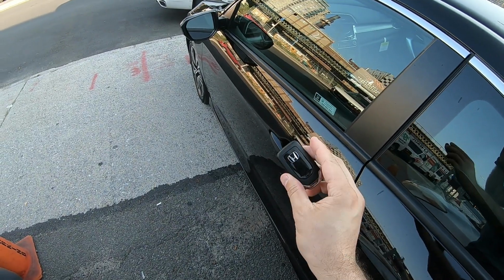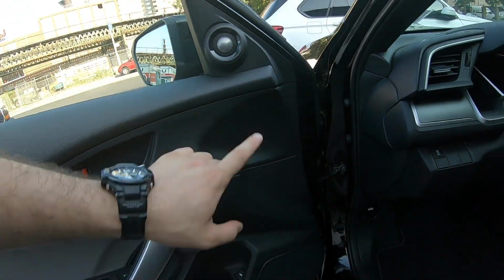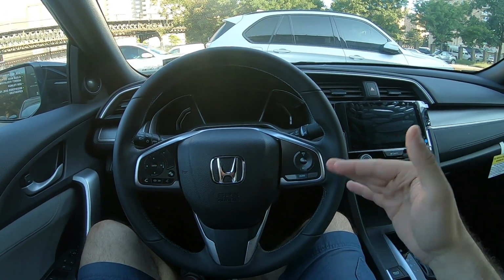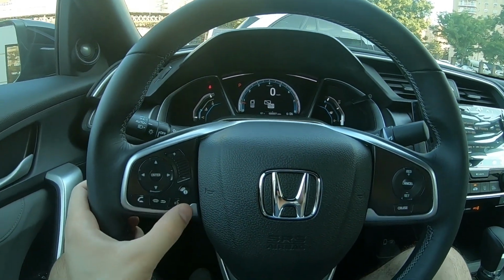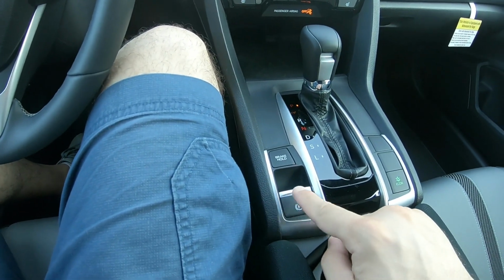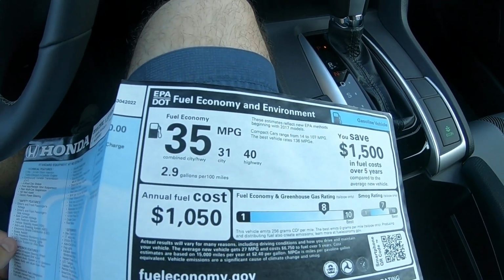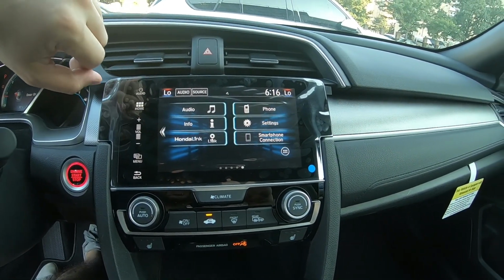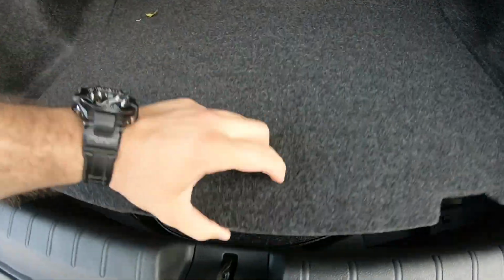NEW HONDA CIVIC COUPE 2018 MODEL REVIEW - NICE AND SPACIOUS BACK SEATS !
In this review i look at the new civic coupe that has many different oprions.  Lets look at it up close !
For more info on this and other vehicles contact XS Leasing located at 2890 Shell Rd, Brooklyn, NY 11224 or call at .
NEW HONDA CIVIC COUPE 2018 MODEL REVIEW - WELL PRICED COUPE !
CARS AT 100 Instagram Page: @cars_at_100
XS LEASING Instagram Page: @xsleasing